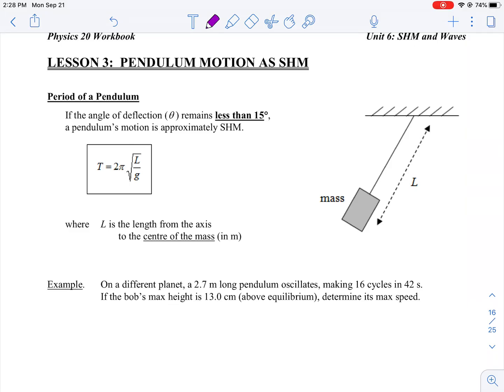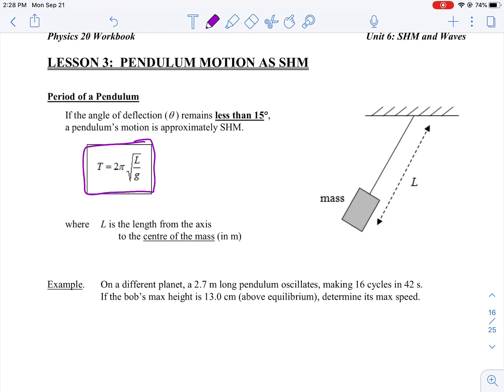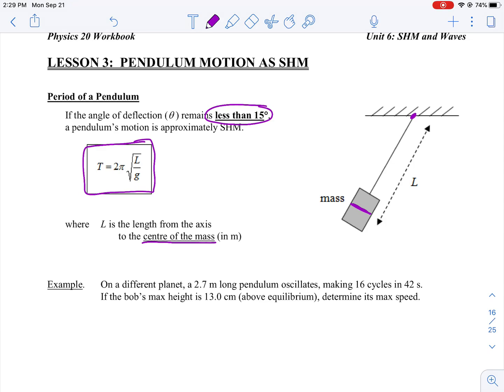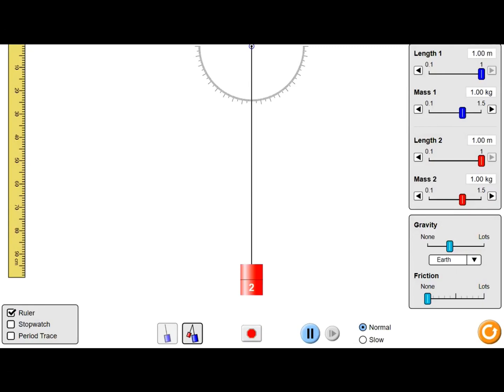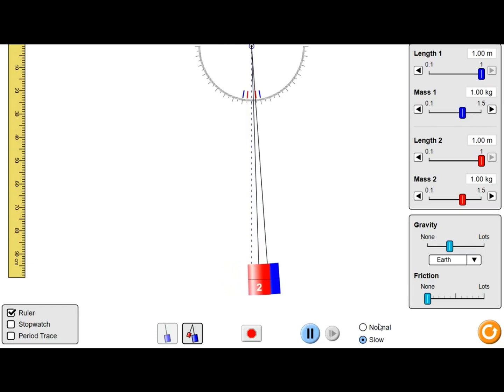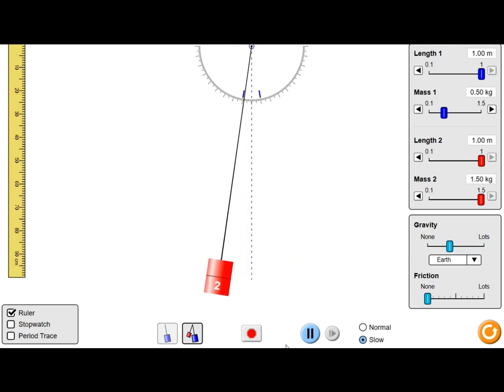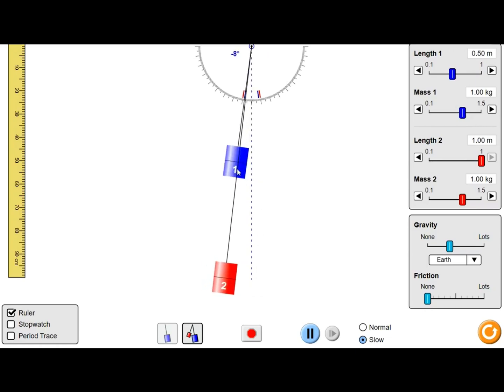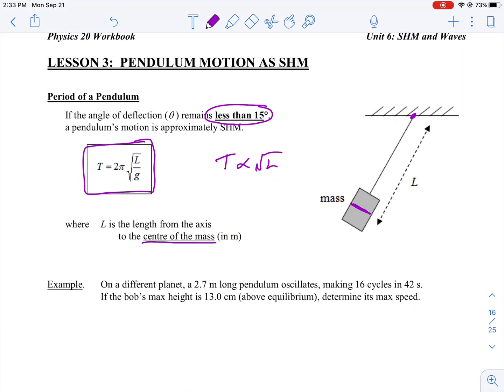Lesson 3 Part 1 Pendulums in SHM